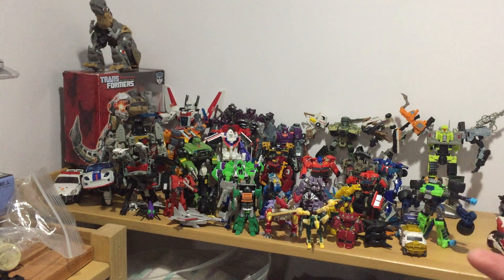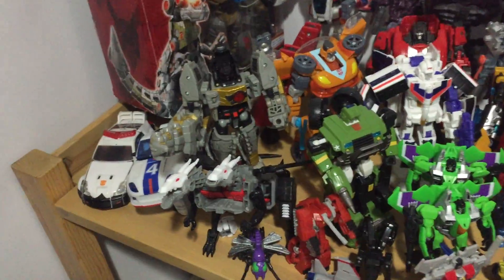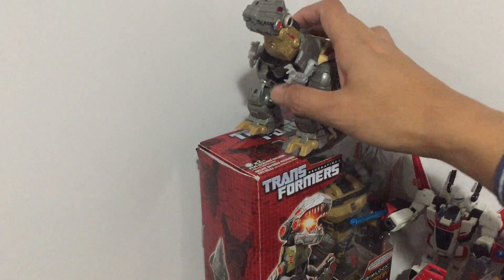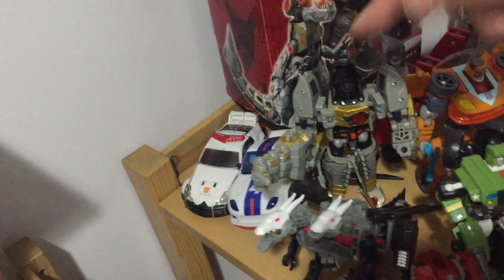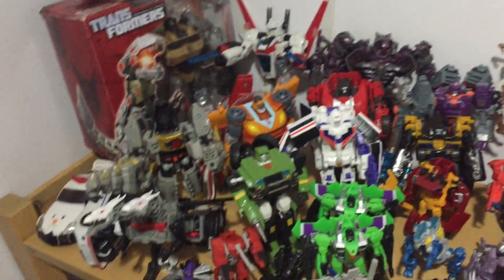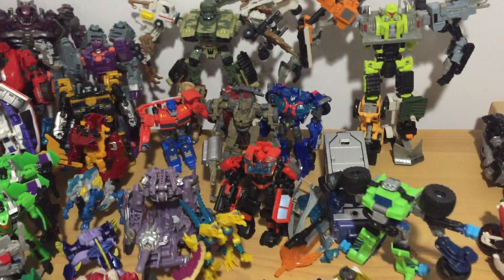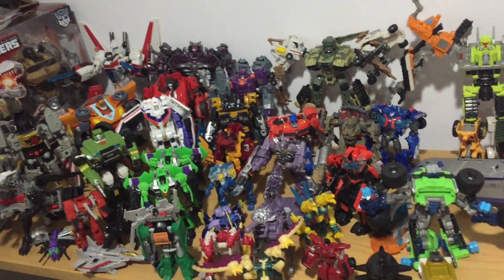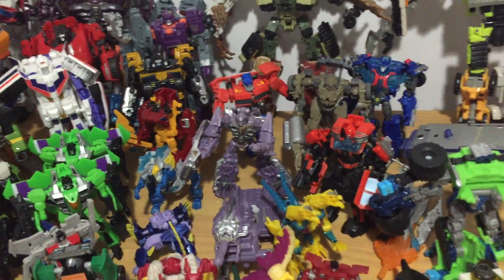GSTF Season 3 Preview 4 of 5